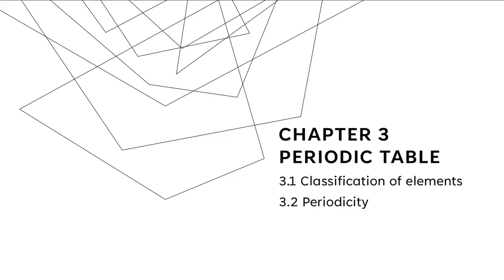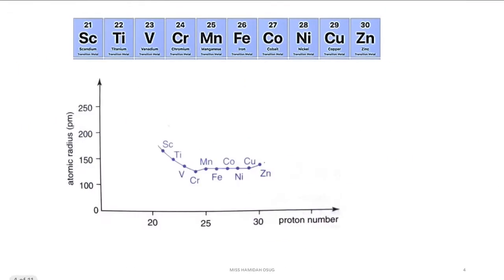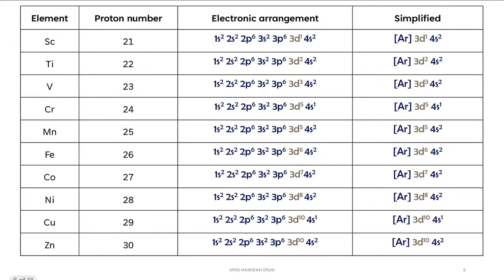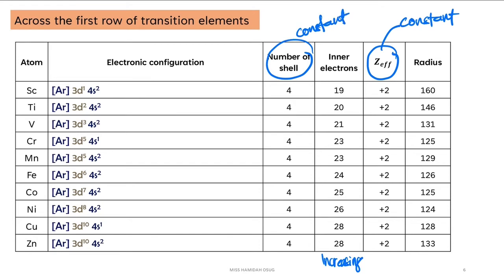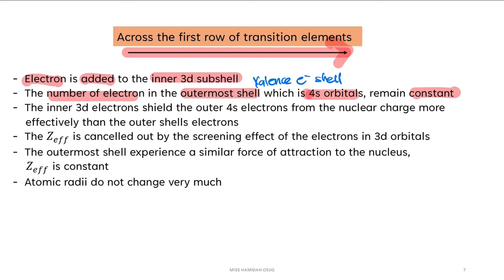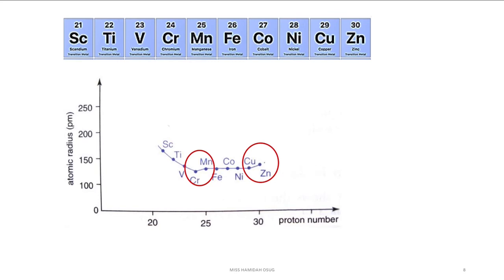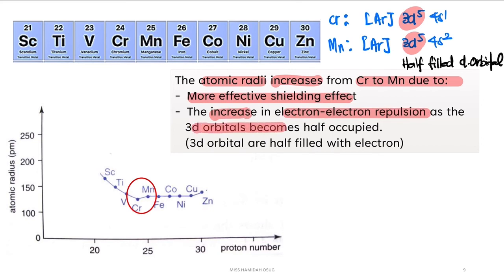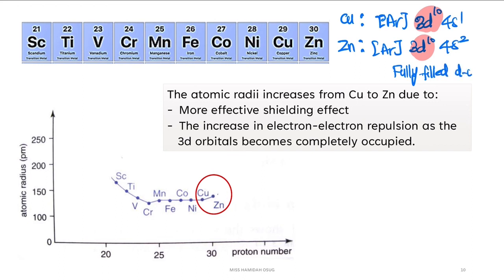3.2 Periodicity (Part C) - Variation in Atomic Radii Across Transition Element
3.2 Periodicity (Part C) - Variation in Atomic Radii Across Transition Element